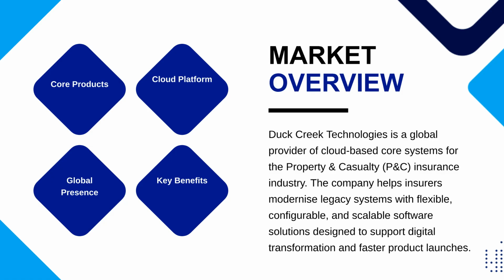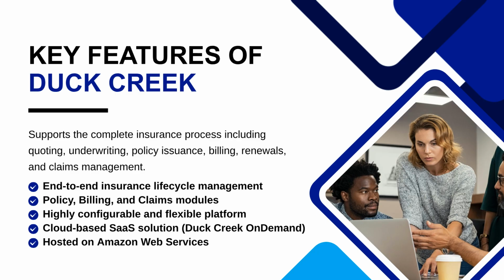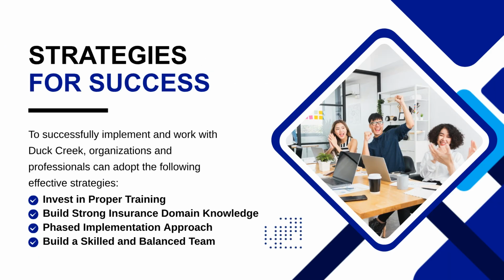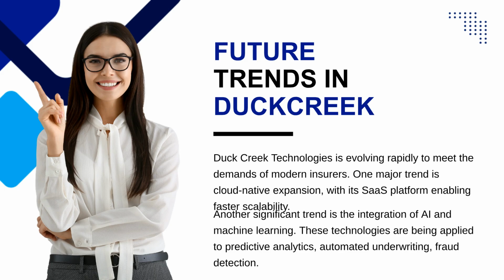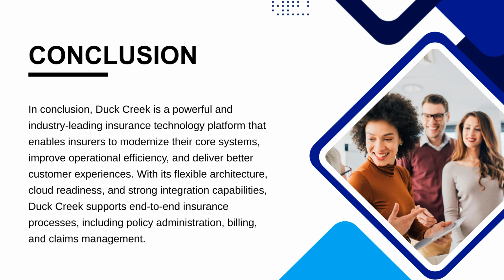Duck Creek Training Full Course | Become Duck Creek Developer | Insurance Software Career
Duck Creek Training is a high-demand skill in the Insurance IT industry, used for policy, billing, and claims management. Learning Duck Creek Development and Configuration can help you become a Duck Creek Developer or Insurance Software Engineer with strong global career opportunities.

In This Duck Creek Course, You Will Learn:

✔ Introduction to Duck Creek Insurance Platform
✔ Duck Creek Policy Administration System
✔ Duck Creek Billing & Claims Modules
✔ Duck Creek Architecture & Components
✔ Product Configuration in Duck Creek
✔ Forms, Manuscripts & Rating Configuration
✔ Duck Creek Author Development
✔ Integrating Duck Creek with External Systems
✔ Debugging & Testing Duck Creek Applications
✔ Duck Creek Deployment & Environment Setup
✔ Real-Time Duck Creek Insurance Projects
✔ Duck Creek Interview Preparation

🎯 Start your career in Duck Creek Insurance Technology and become a high-demand Duck Creek Developer today!